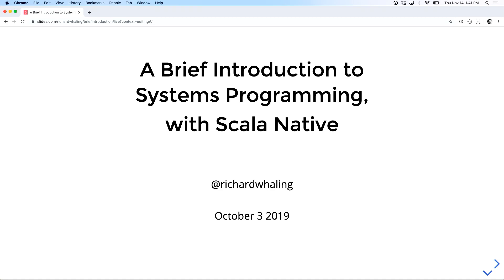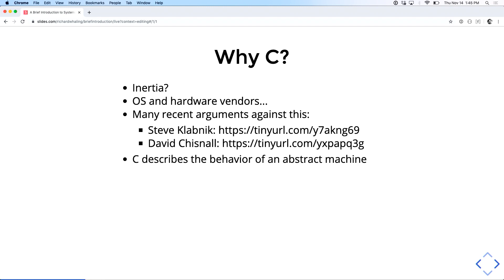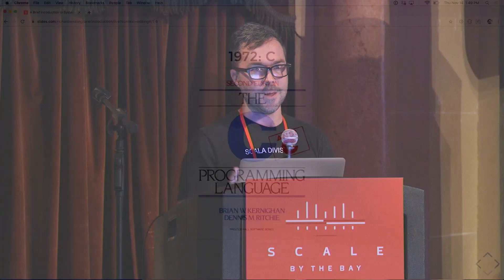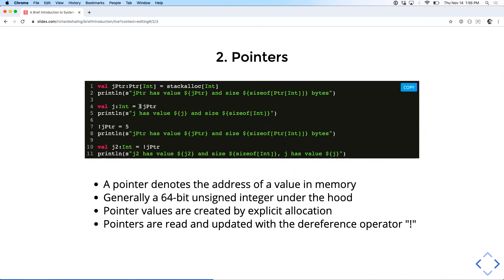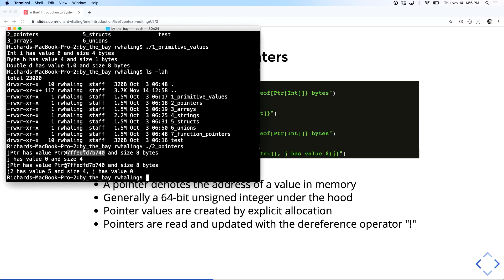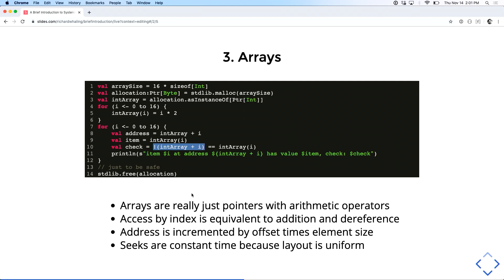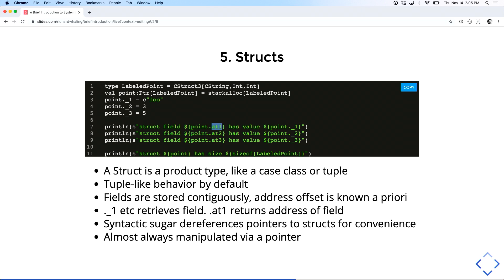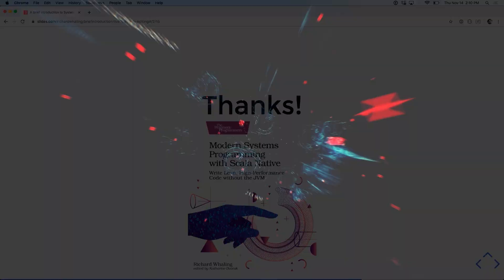SBTB 2019: Richard Whaling, A brief introduction to systems programming, with Scala Native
With Scala Native's new unsafe API, Scala programmers have access to just as much power as C programmers have had for 50 years. But what does systems programming even look like in a modern language, with Scala's immensely expressive type system? We'll find out as we explore the fundamental concepts of systems programming: pointers, structs, arrays, and strings. As we proceed, we'll see how Scala can provide safer and more ergonomic patterns than C, and compare Scala Native's capabilities to languages like Rust and OCaml. And finally, we'll look at the ways hardware is changing, and the role systems programming (and Scala) can play in defining the patterns and architectures of the future.